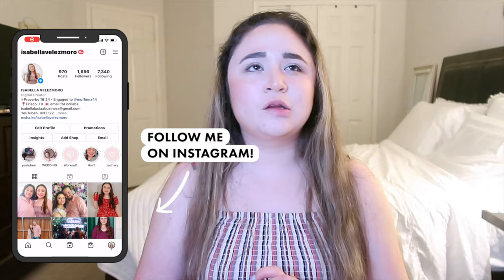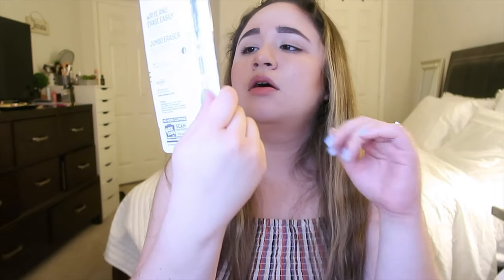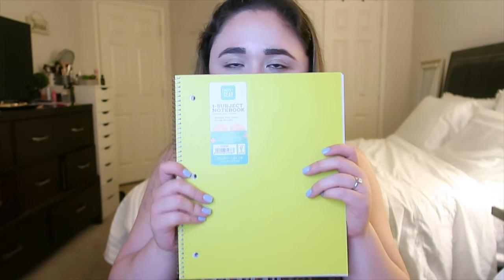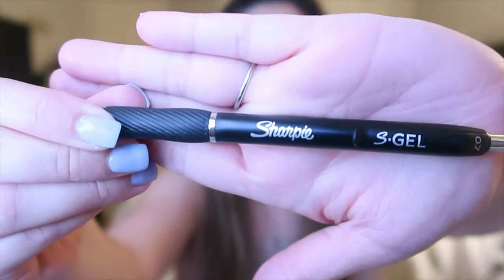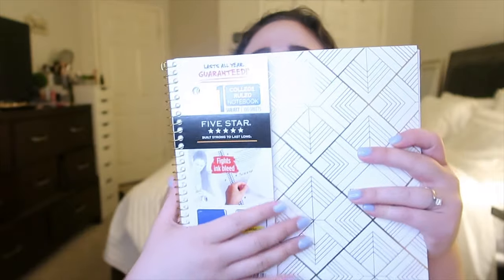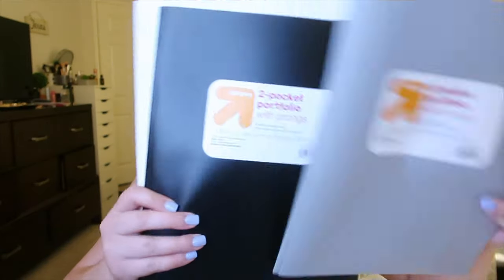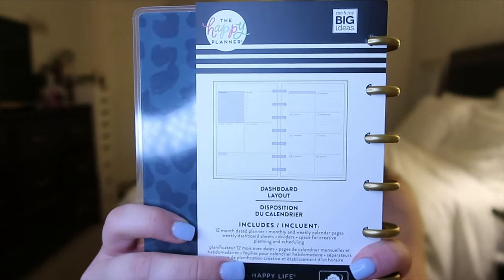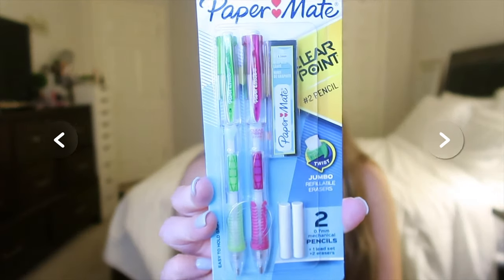*CLOSED* back to school haul + giveaway 2021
Hi! Please read the rules to enter! I wish everyone the best of luck with this giveaway and I hope you have the best year at school or semester in college! it is my senior year and I am so excited to be so close to being done!

- Comment what you are looking forward to this school year

ABOUT ME:
• name: isabella
• age: 23
• college: senior @ university of north texas
• major: marketing
• from: frisco, tx

Hi my name is Isabella. I'm 23 years old and I live in Texas. I make lifestyle and college content and I upload 2x a week on Sundays and Wednesdays.